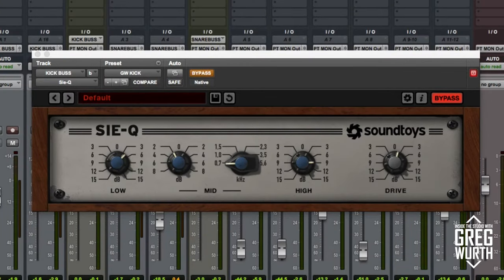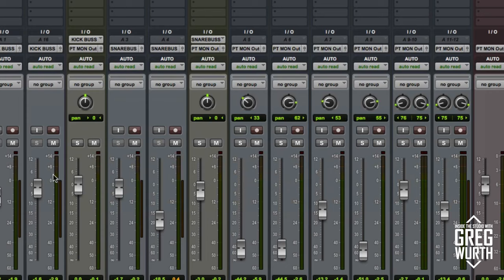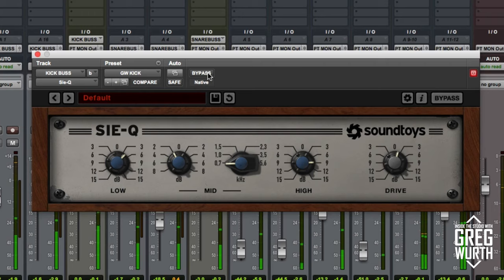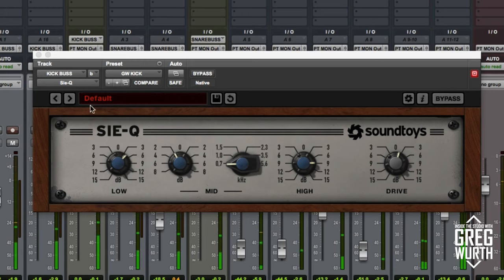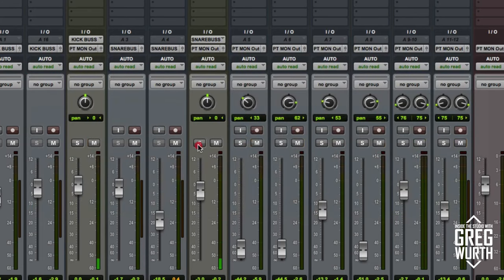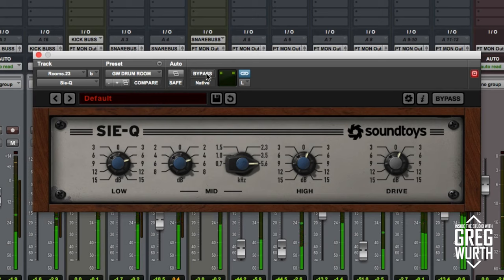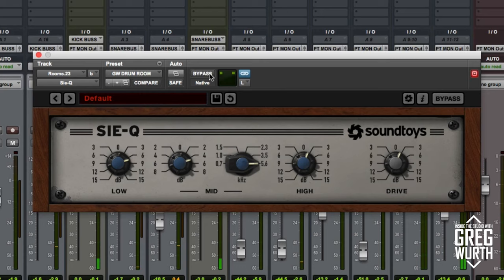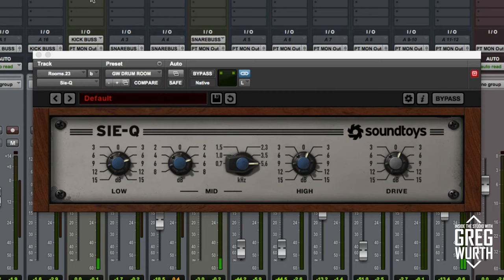Getting Fat Drums with Soundtoys SIE-Q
In this video I demonstrate the new Soundtoys SIE-Q on drums tracks.  It's their first plugin EQ which is modeled after the Siemens W295b which is based out of Germany and was created in the 60's. It has a very fat and musical sound to it.  This plugin was offered free for a limited time but it's worth much more than the asking price.  I recommend downloading demo to check it out for yourself.

Special Thanks:
Orenda Velvet Wurth
Lisamarie Costabile
Russ Hughes
Alan Chaput
Jeroen Noordhuis
Mark Storm
Neal Faison
Dave Morrison
Gil Griffith
Martin Bak
Shane Fitzgibbon
Clint Schultz